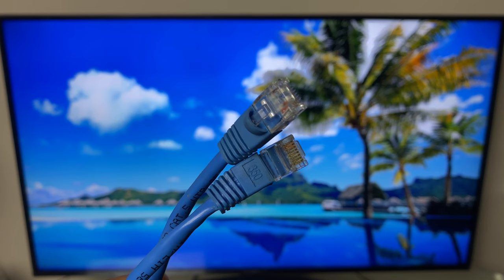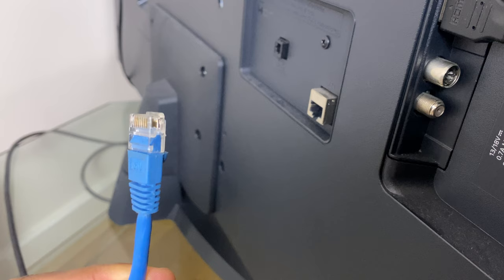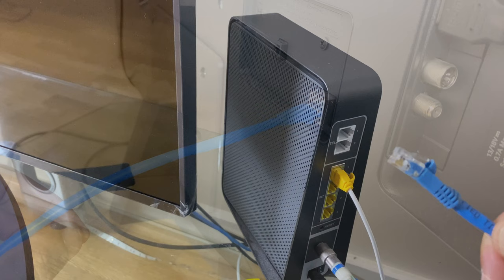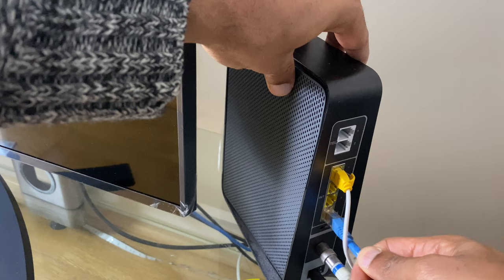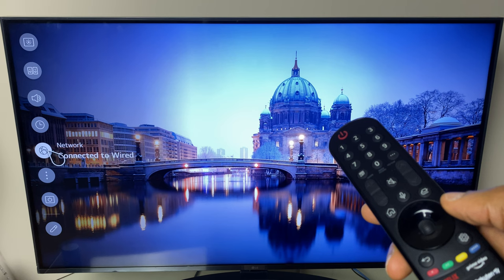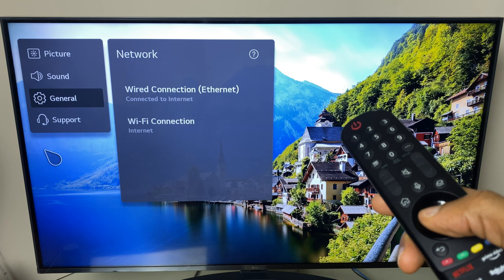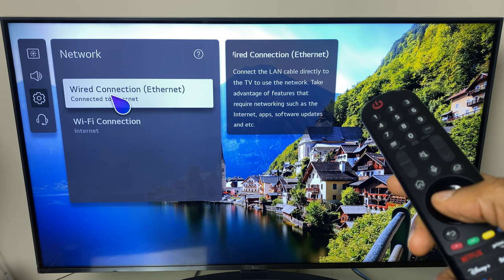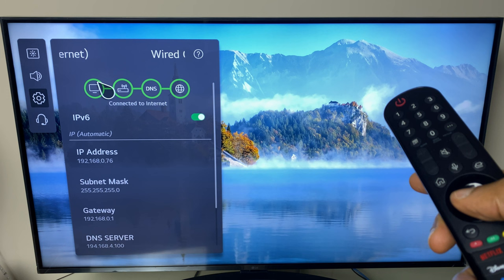Connect *new LG Smart TV With Ethernet To Internet - How To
Here's how to connect your new LG Smart TV to the internet with an ethernet cable. Step by step instructions to so you can use the apps on the TV via the ethernet connection from your LG Smart TV to your router.